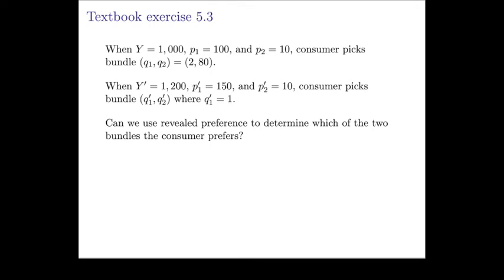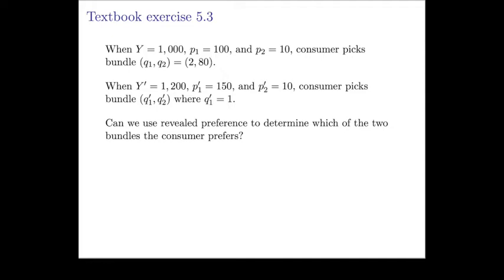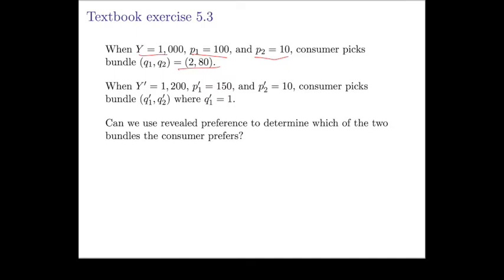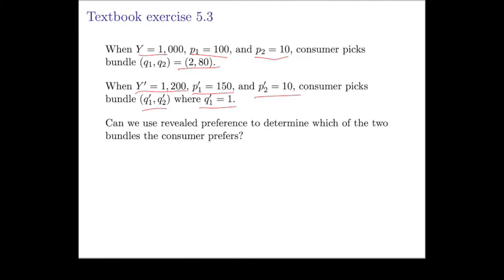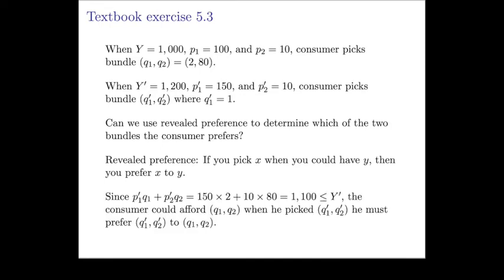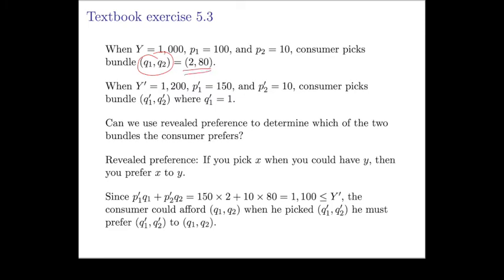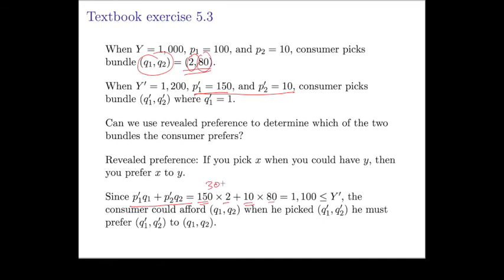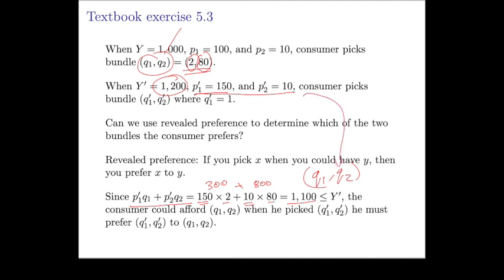15 Textbook Exercise 5 3